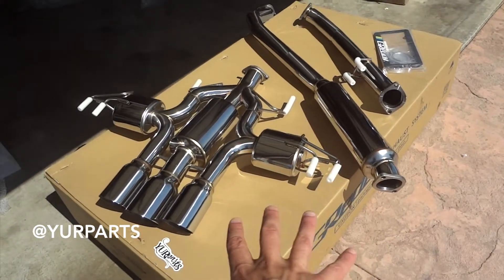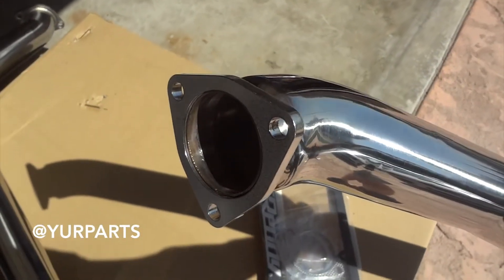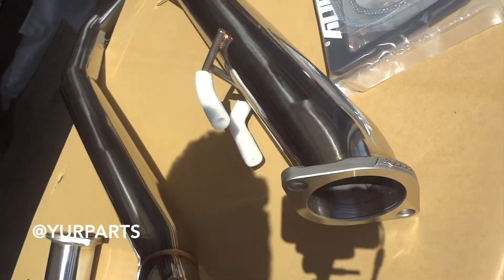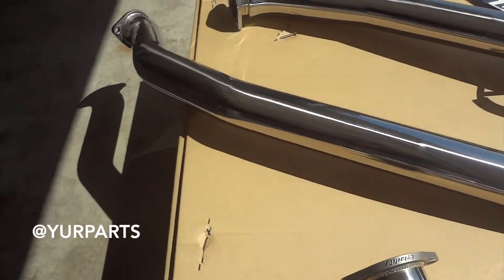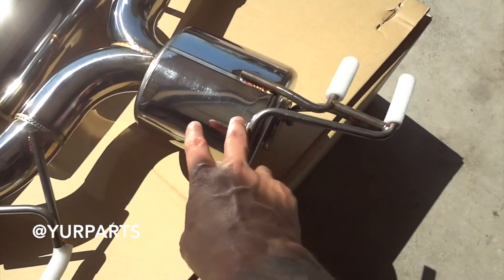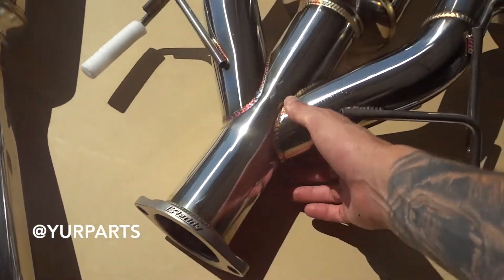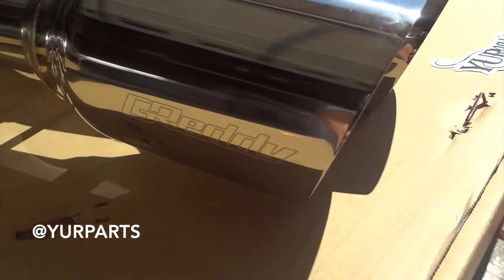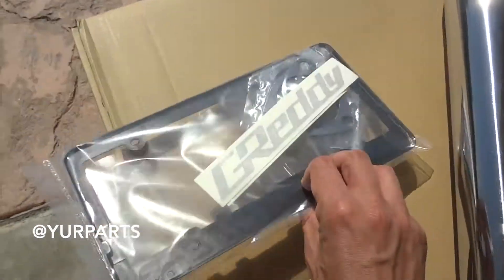GREDDY 3 TIP SUPREME SP EXHAUST 17-18 CIVIC TYPE-R FK8 UNBOXING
Today we unbox the GReddy Supreme SP Exhaust (10158215) for the 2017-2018 Civic Type-R FK8